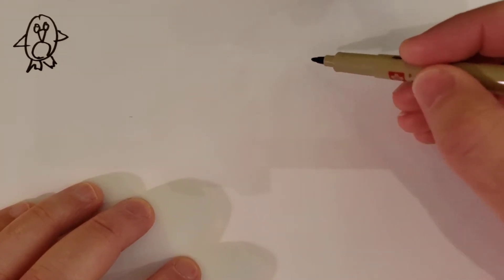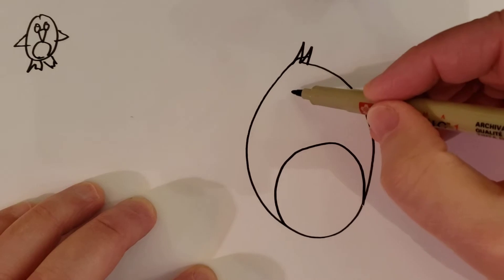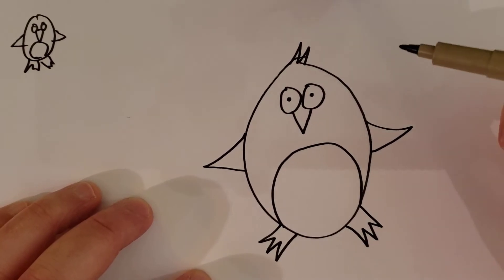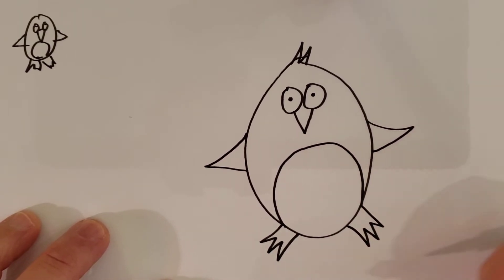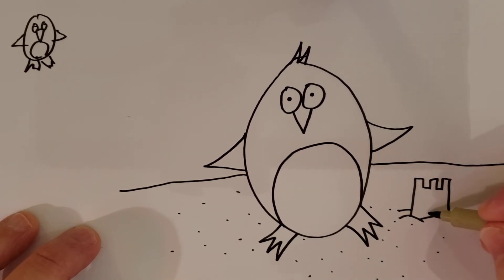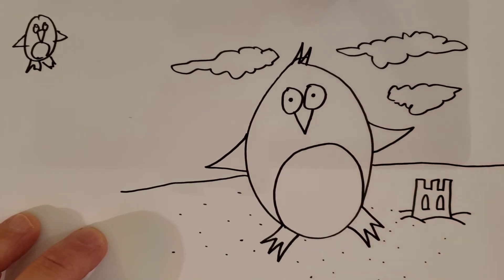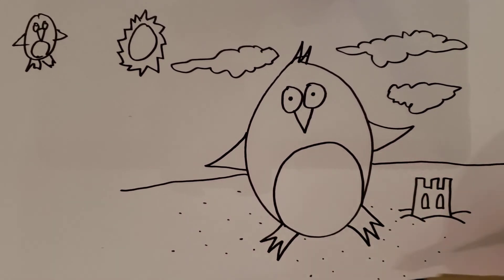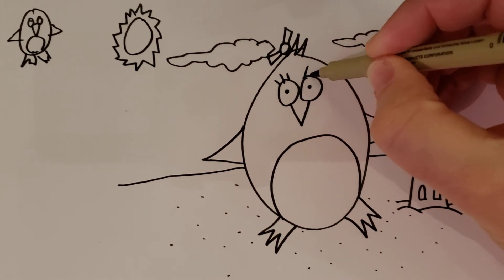Mr. Davis Draw Along Vid 52 Beach Penguin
Follow along with Mr. Davis to draw a cute penguin at the beach.